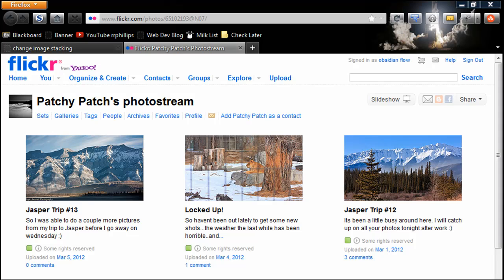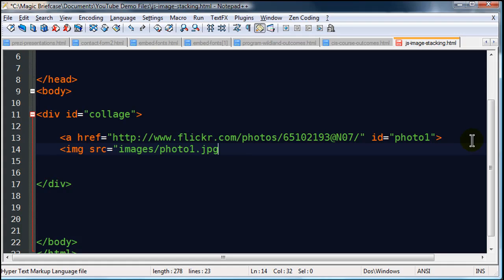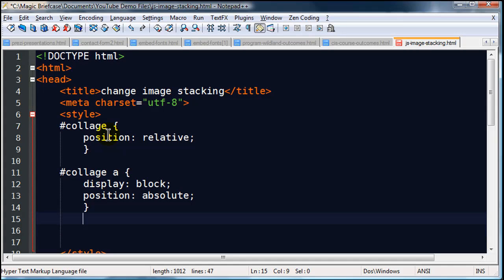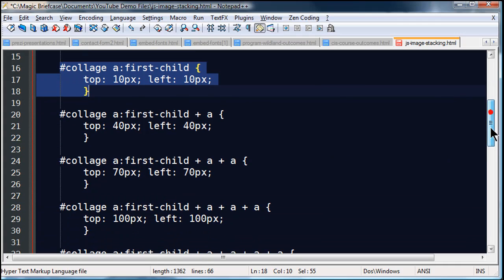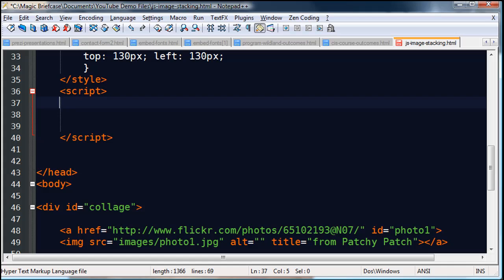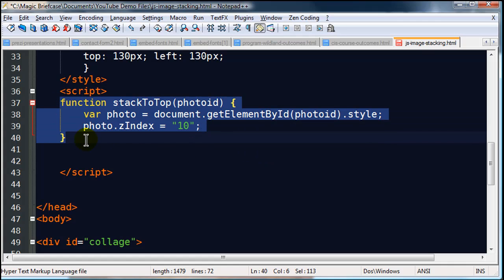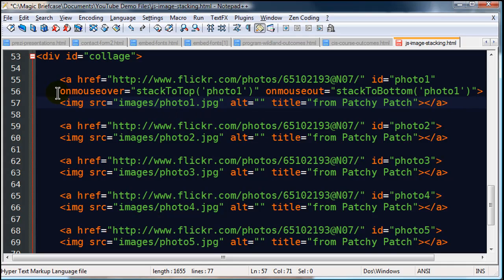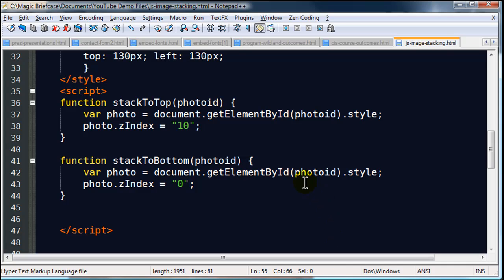Change Image Layering with JavaScript MouseOver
This video demonstrates how to create a JavaScript function that changes the z-index of an image that is part of a group of stacked and cascading images.

Images used in the tutorial are form Patchy Patch